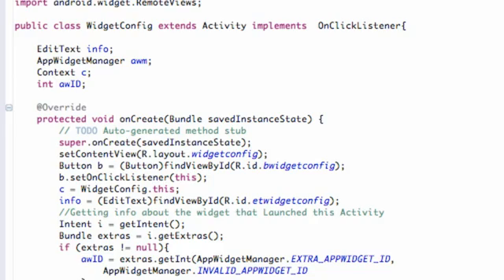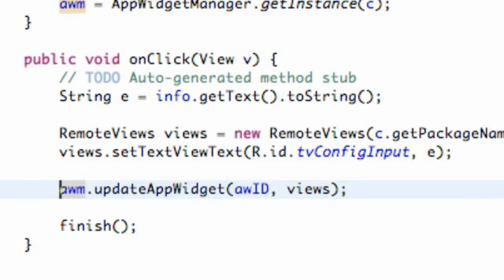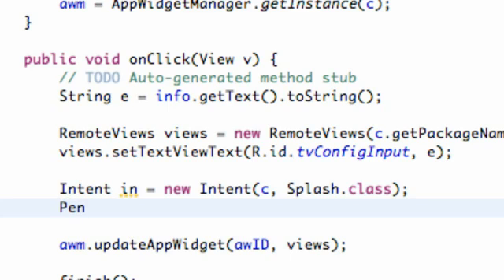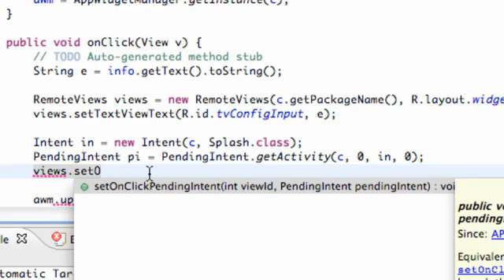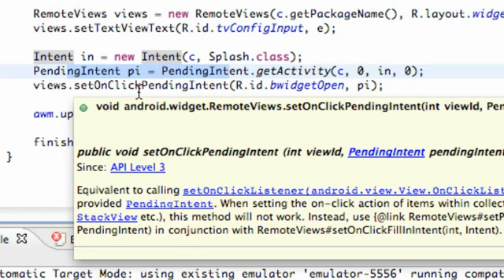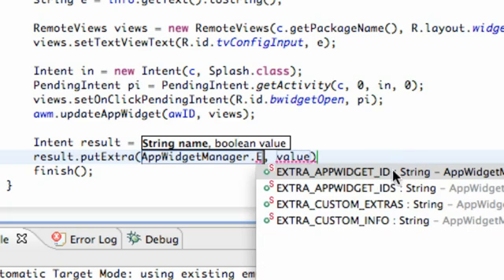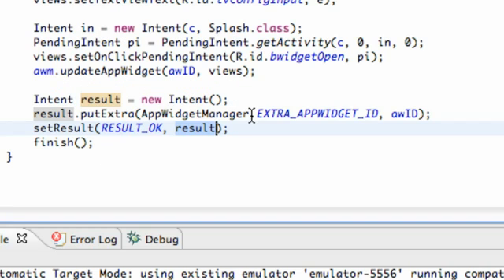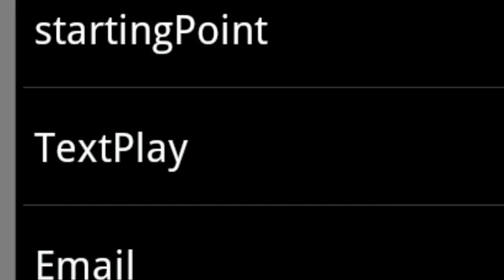Android Application Development 167 PendingIntent and widget Buttons